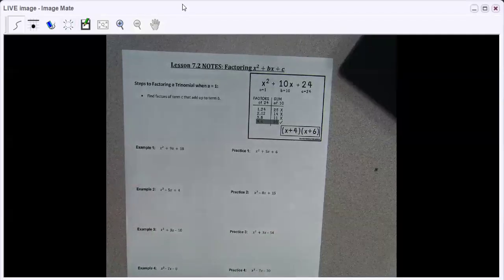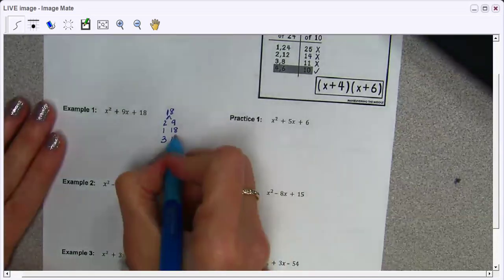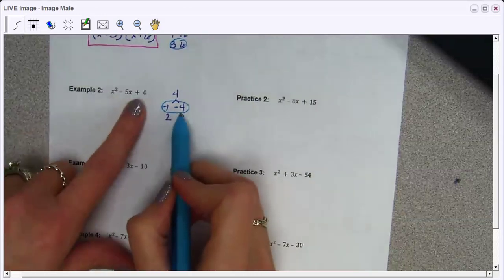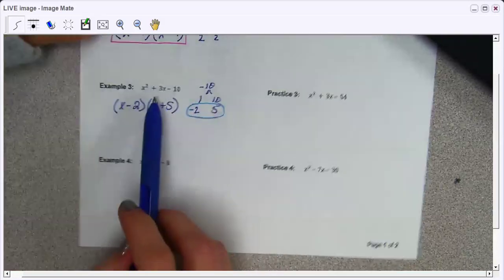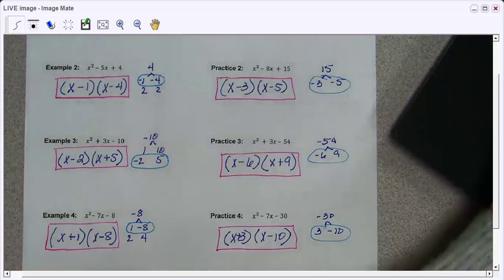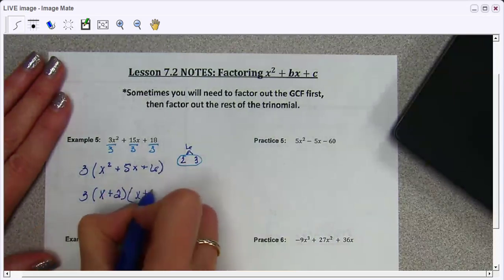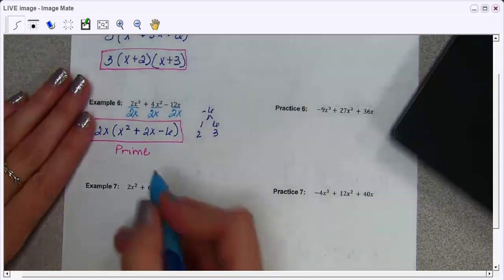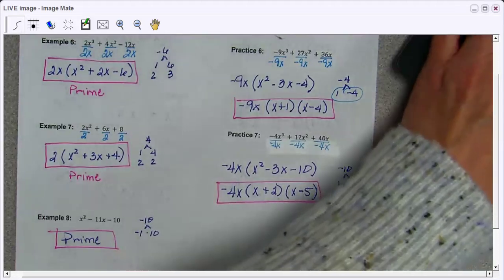Lesson 7.2 - Factoring ax^2+bx+c